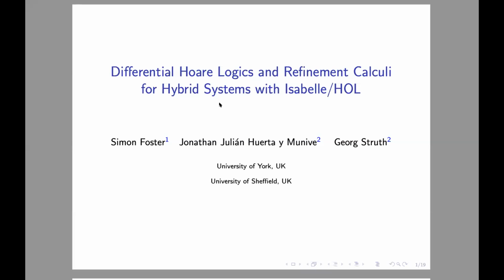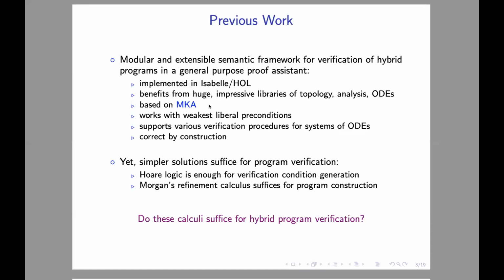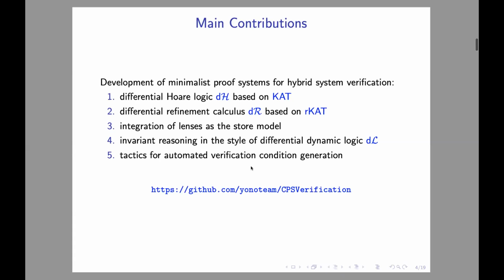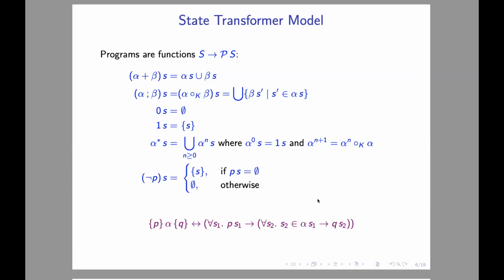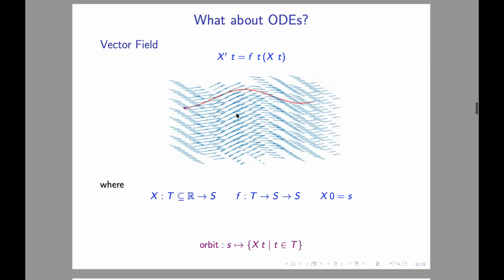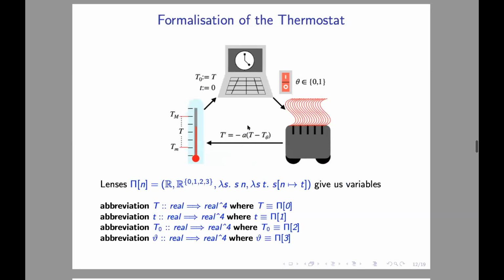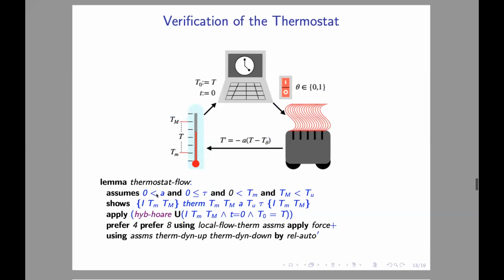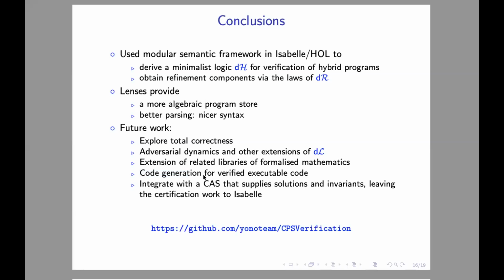J. J. Huerta y Munive*, G. Struth and S. Foster, Differential Hoare Logics and Refinement Calculi